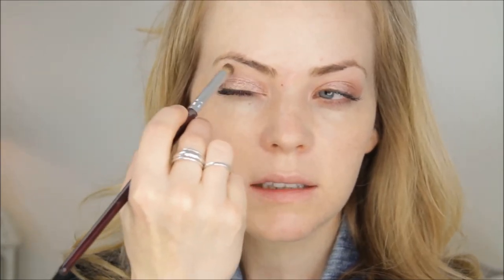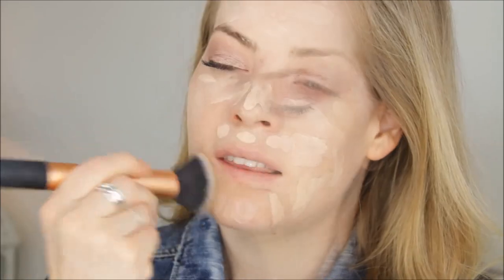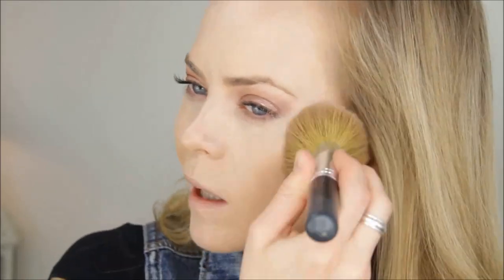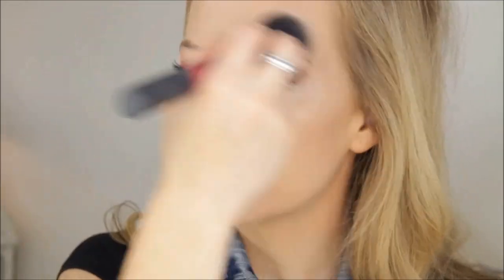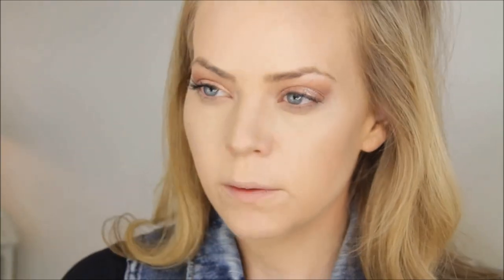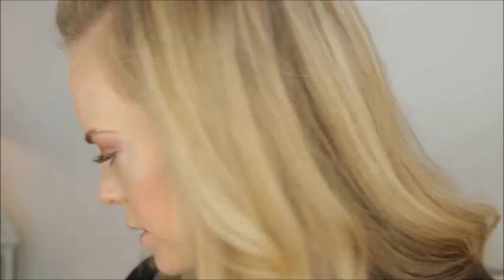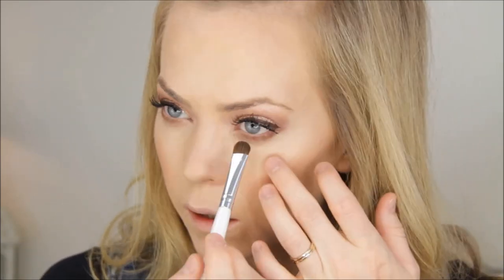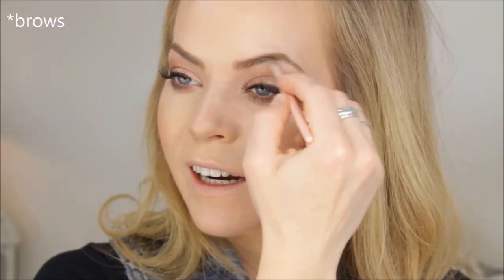Bronzed Peach Makeup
MAC Painterly Paint Pot
Flower Creme Eyeshadow - Wild Geranium
L'Oreal Infallible Eyeshadow - Amber Rush
Urban Decay Eyeshadow Brush
MAC Eyeshadow - Soft Brown
Makeup Geek Pencil Brush
Sigma E40 Blending Brush
MAC Eyeshadow - Swiss Chocolate
Sigma E30 Pencil Brush
MAC Eyeshadow - Shroom
Makeup Geek Chisel Shader Brush
Jane Iredale Full Coverage Mineral BB Cream - #3
Jane Iredale Amazing Base Loose Mineral Powder - Warm Silk
BareMinerals Full Flawless Face Brush
BareMinerals Well-Rested
EcoTools Large Eye Brush
BareMinerals Warmth
Makeup Geek Angled Blush Brush
MAC Mineralize Skinfinish - Lightscapade
MAC Mineralize Skinfinish - Soft 'n Gentle
Stila Stay All Day Waterproof Liquid Liner - Dark Brown
BareMinerals Lash Domination Mascara
MAC Eyeshadow - Texture
NAR Eye Pencil - Iraklion
CoverGirl Lash Blast Length - Black/Brown
Anastasia Brow Whiz - Blonde
Benefit Speed Brow
Rimmel Lipstick - 070 Airy Fairy
Rimmel Kate Lipstick - 17
NARS Lip Gloss - Gold Digger